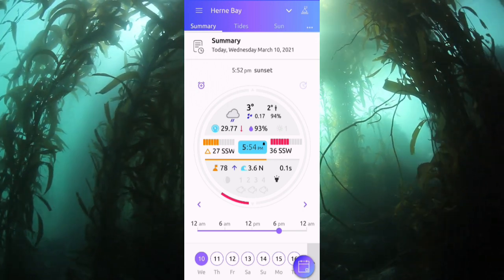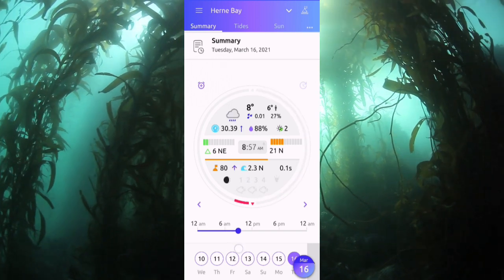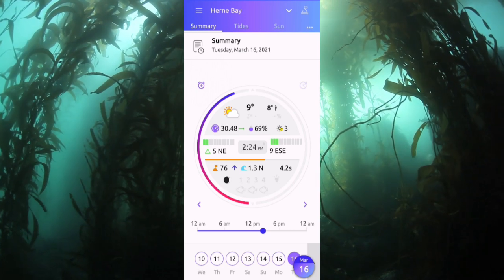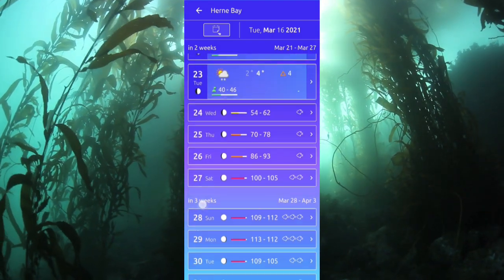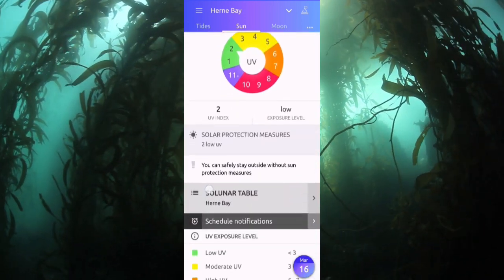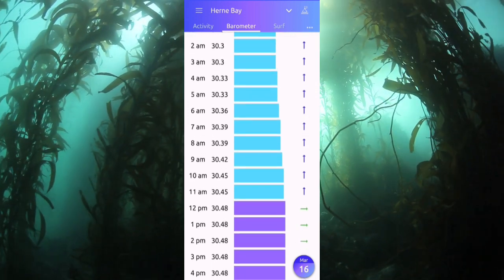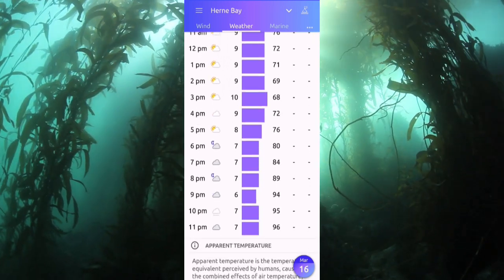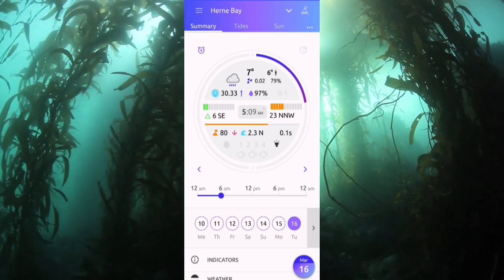Tide Table App Review | Nautide/Tides4Fishing | A Great App For Sea Fishing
A review of the tide app, nautide.  looking at all of its many feature and how they can help plan your fishing trips